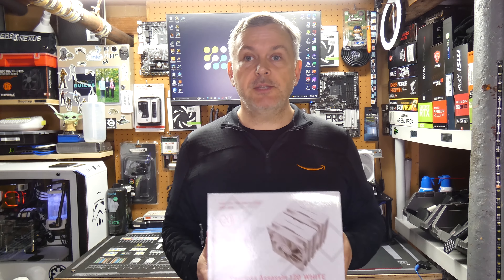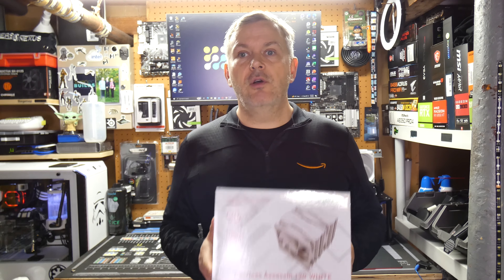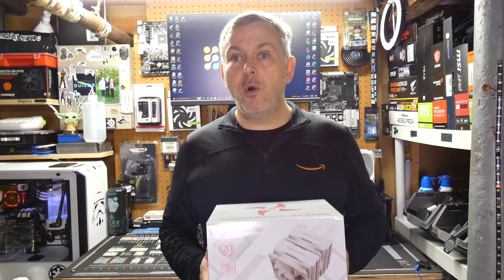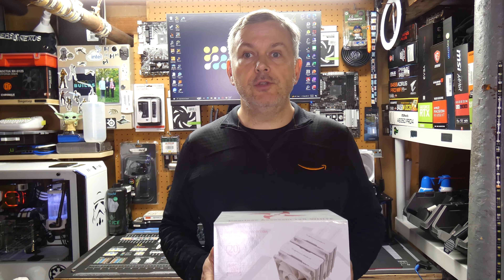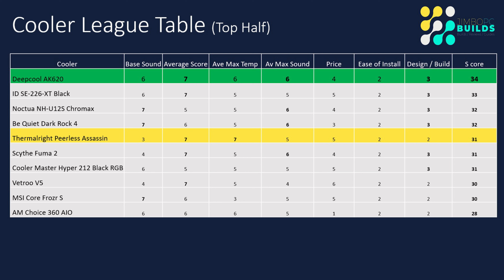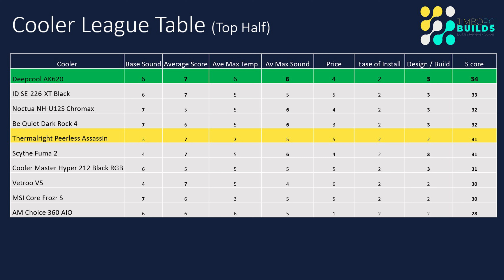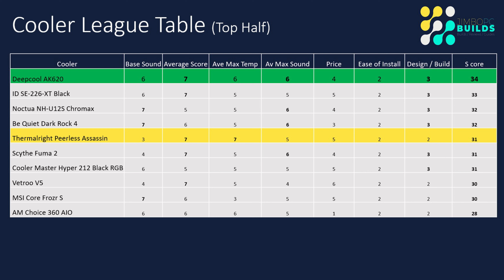Thermalright Peerless Assassin 120 Vs DeepCool AK620 and More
Time to add the Thermalright Peerless Assassin 120 Cooler to my Intel i7-10700k and a ASUS Prime Z490-A test bench. Lets see how it compares with previously tested coolers :   DeepCool AK620, Alseye M120D Plus, AMChoice 360 AIO, ID Cooling SE-226-XT Black ,Scythe Fuma 2, Be Quiet Dark Rock 4, Noctua NH-U12S Chromax, Cooler Master Hyper 212 RGB Black, Enermax ETS-T40 Fit, Redragon Reaver, Thermaltake Contac 12, MSI Core Frozr S, and the Vetroo V5. Where does it finish in the Cooler League table?

Buy the coolers tested:
Thermalright Peerless Assassin 120
ID Cooling SE-226-XT
Scythe Fuma 2
MSI Core Frozr S
Vetroo V5

Video Sections:
0:00 Introduction
1:05 Installation
2:19 Installation overview
5:52 Base Temps (Idle)
6:09 Base Sound (Idle)
6:35 Cinebench Scores
6:54 Max Temps (Peak)
7:33 Max Sound (Peak)
8:00 Scoring Ranges
8:05 Cooler League Table
8:64 Conclusion